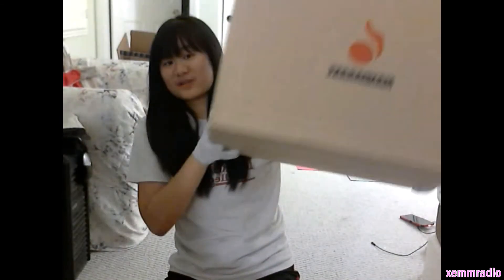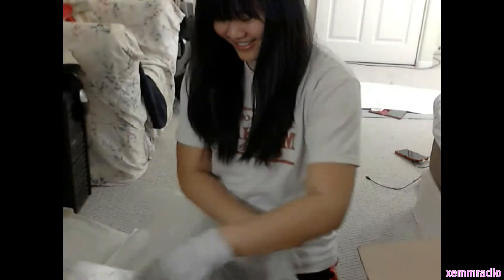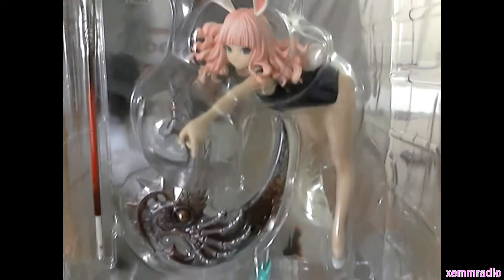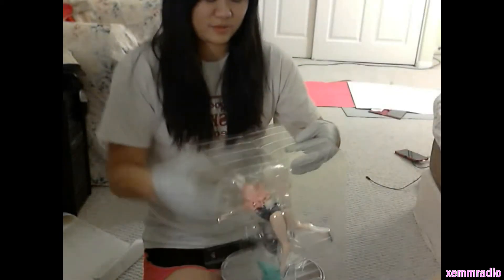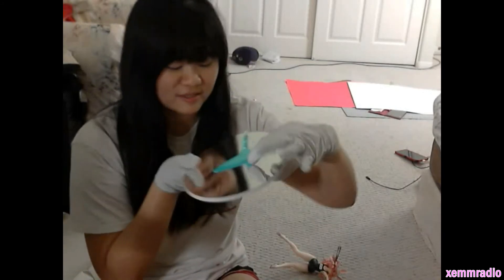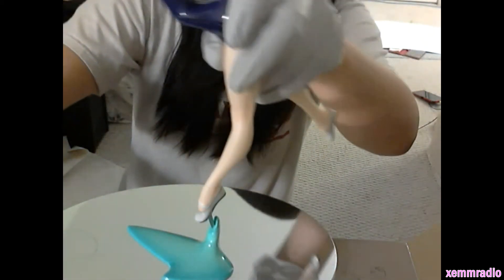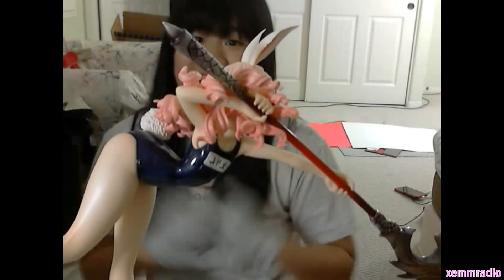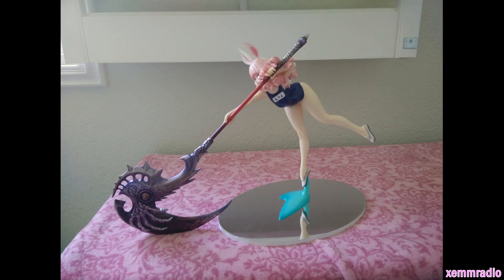Anime Figure Unboxing Review: Tera Elin Berserker Swimsuit Version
Here's my very first anime figure review!

Figure name: Tera: The Exiled Realm of Arborea - Elin - Swimsuit ver. (Arcadia)
Manufacturer: Arcadia
Sculptor: French Doll (From Cerberus Project)
Release date: 07-24-14
Retail price: 14,000 Yen
My purchase price: 8,000 Yen + Shipping from Mandarake

I really love this figure! Overall rating: 7.5/10. I just wish she were wearing armor and not a swimsuit.

Music used was all from  the Tera Original Soundtrack by Rob Abernathy and Inon Zur.

Track 1: Elinu's Dance (Theme for Pora Elinu)
Track 2: The Children of Karas (High Elf Theme)
Track 3: Homecoming (Theme for Velika)
Track 4: Watchtower Panorama (Theme for Northern Vista)
Track 5: Nature Knows (Elin-Popori Theme)
Track 6: Sanctuary (Theme for Tower Base)